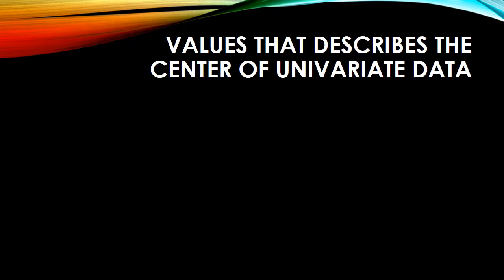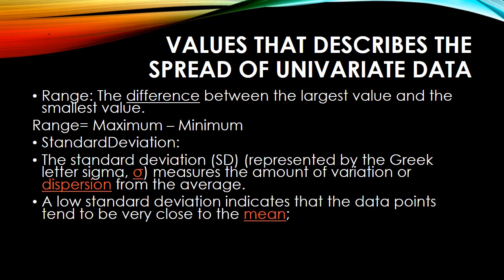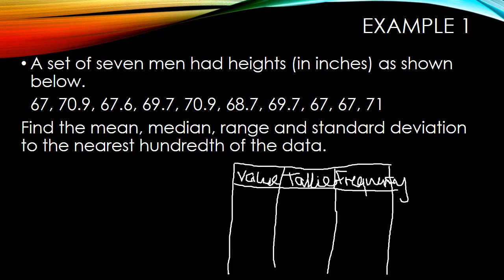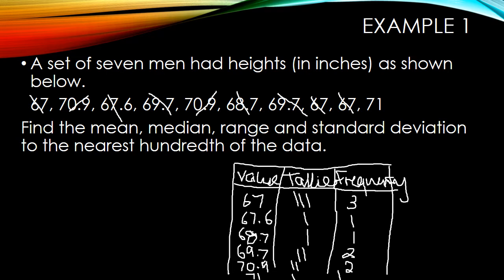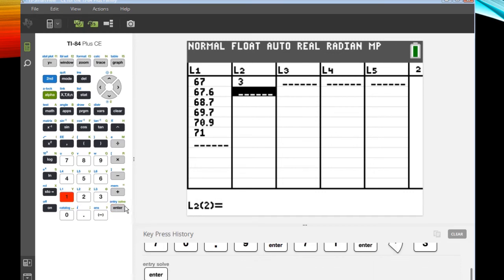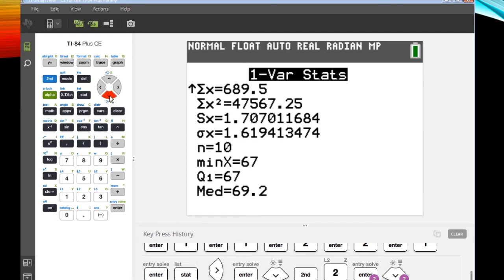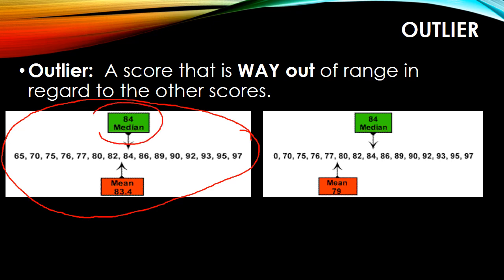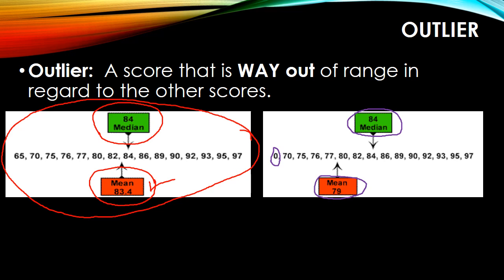Lesson 11-2 Measures of Central Tendency and Dispersion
Calculating the mean. median, range and standard deviation of data using TI 84 plus. Understanding the effect of an outlier on a data set